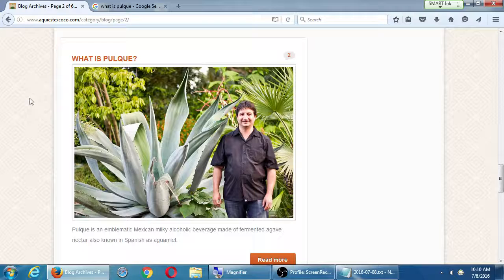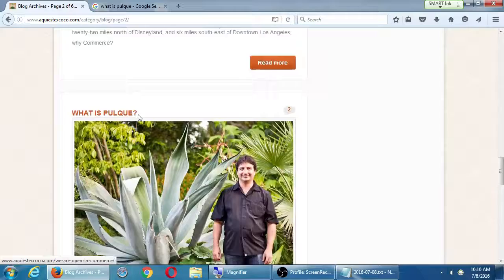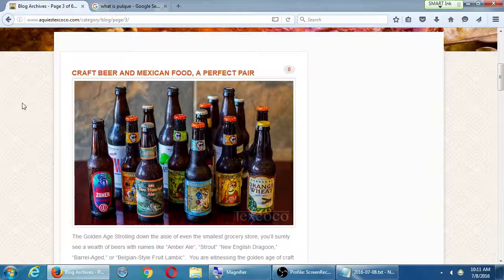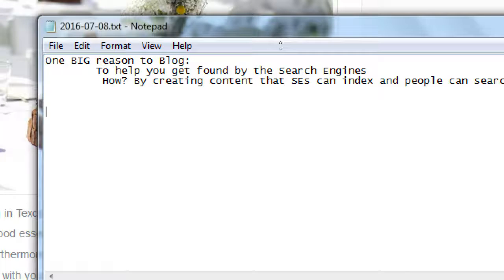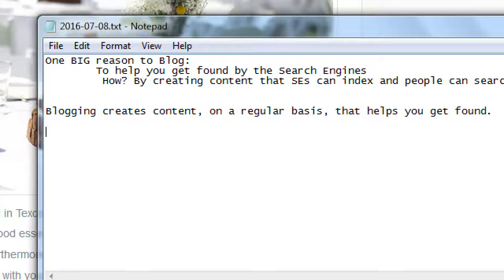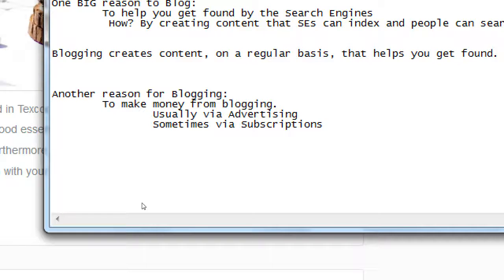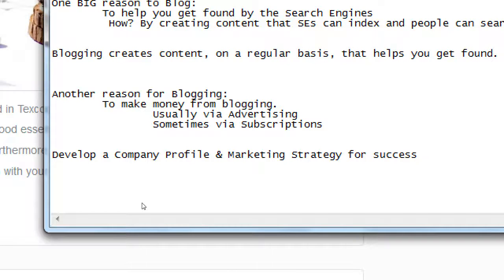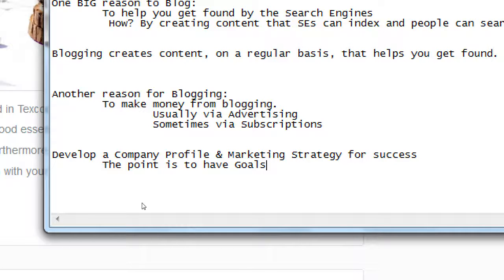SDCE Jul16 Blogging 2016 07 08 A